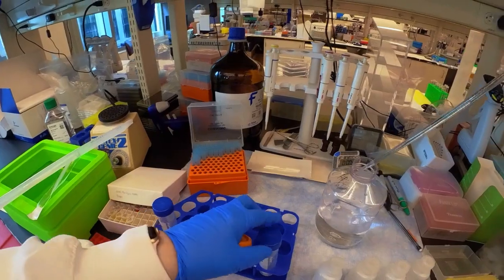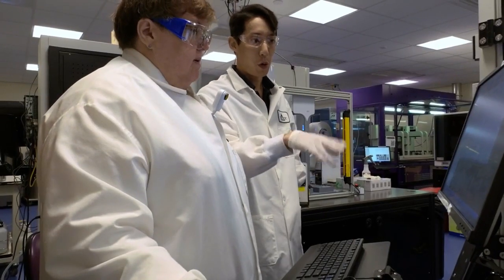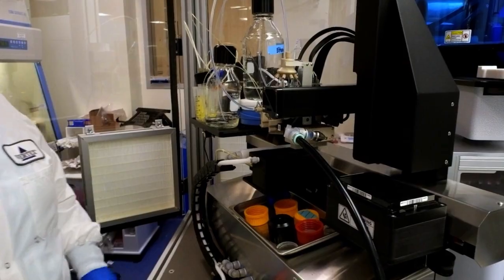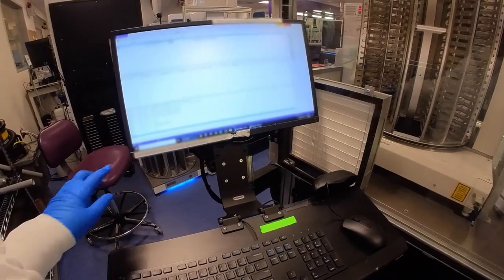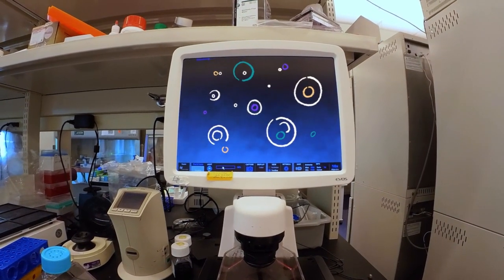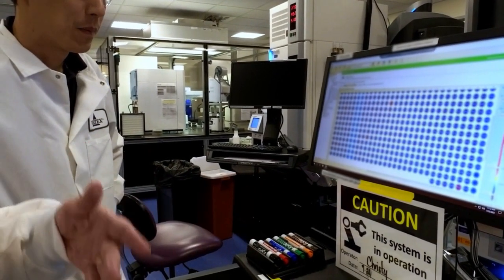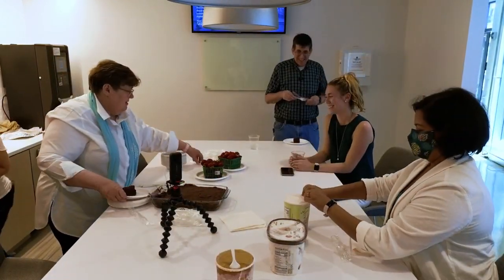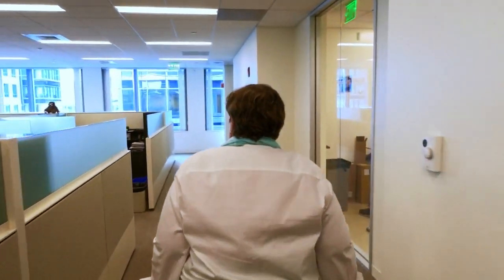Day in the Life of a Vertex Pharmaceuticals Scientist: Pam Ford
Pam Ford is a research scientist at Vertex Pharmaceuticals, where we’re always pushing the envelope toward innovative science. You never know what each day will bring, and that’s what working at Vertex is all about. Watch to learn a little more about Pam and what a day in her life in the lab looks like!